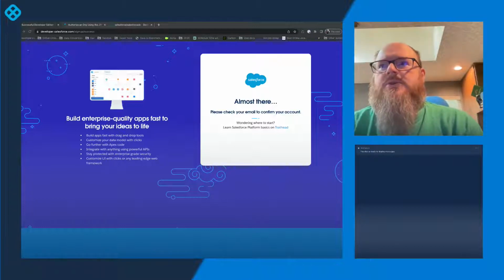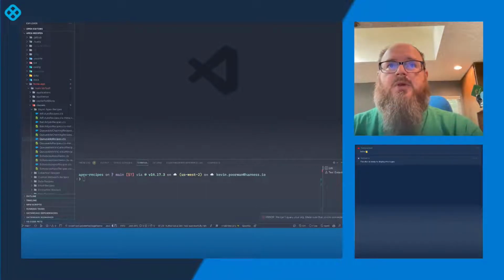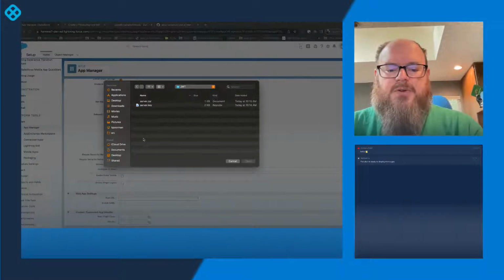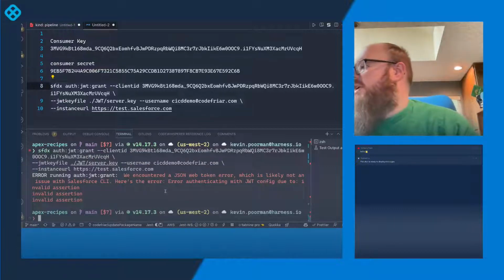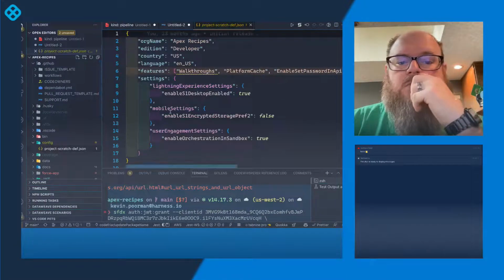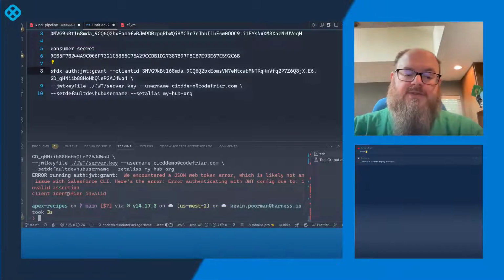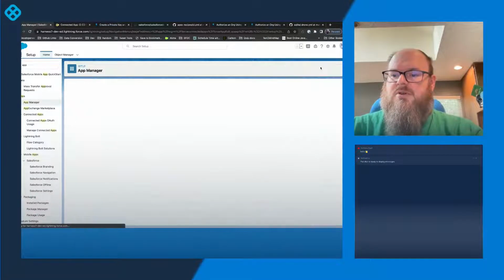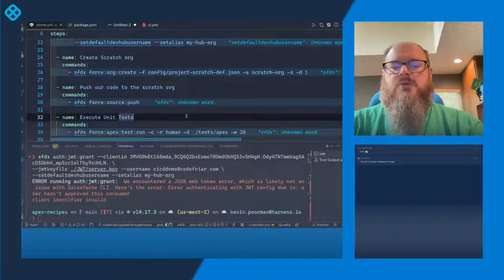Continuous Deployment with Harness.io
Today we'll be using Harness' Continuous Deployment module to deploy a MERN stack application to our K8s Cluster